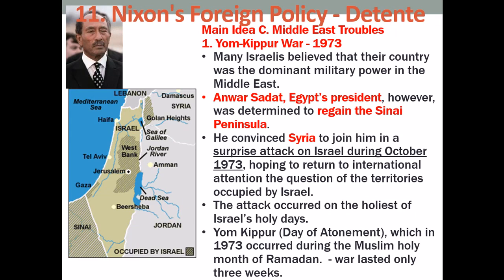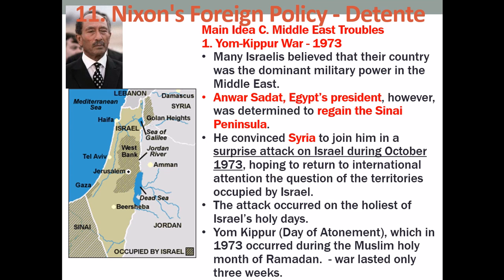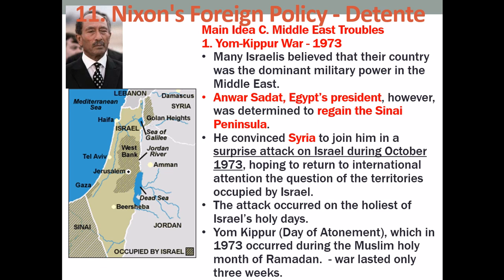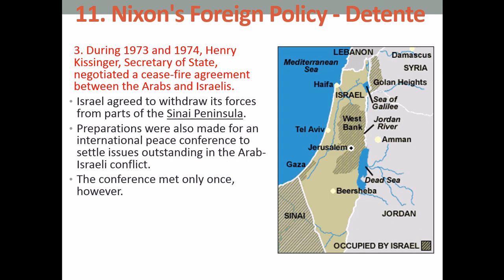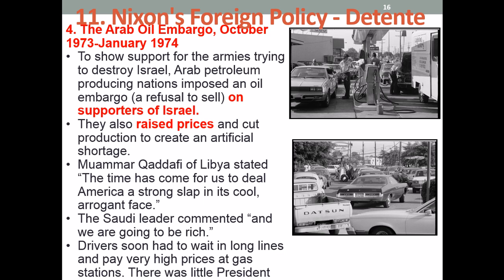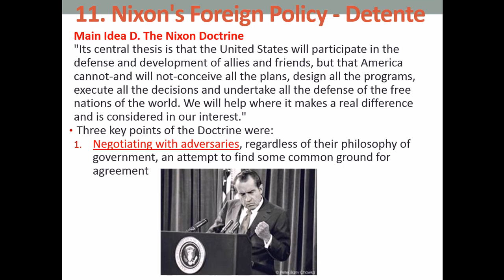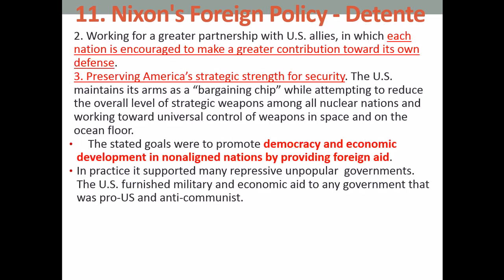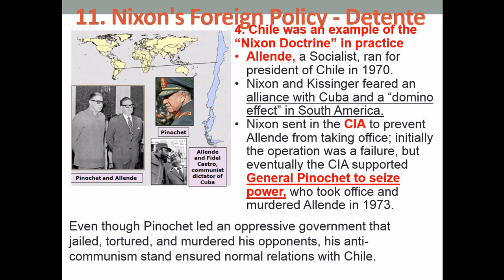11 Nixon Foreign policy part 2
APUSH Period 8